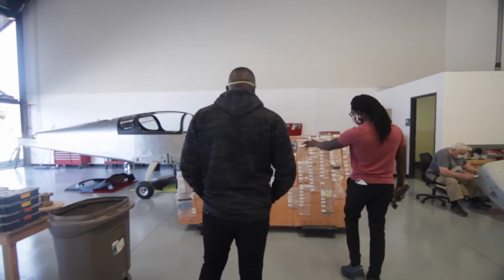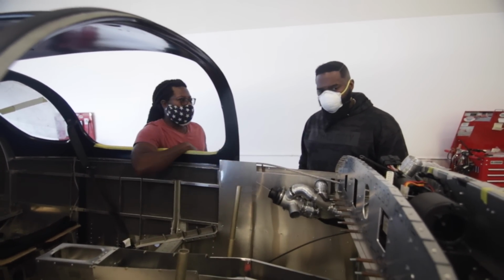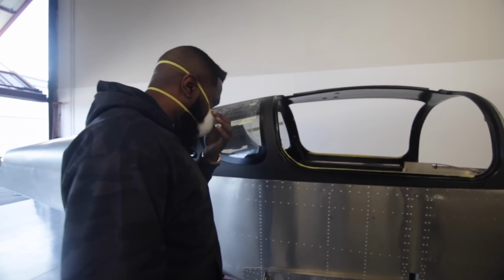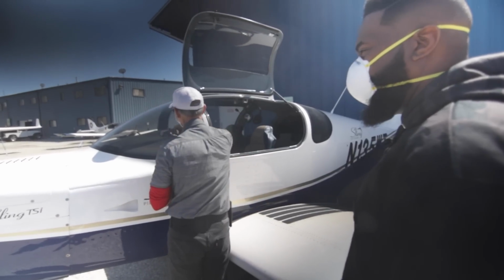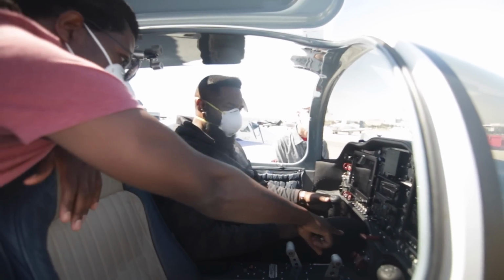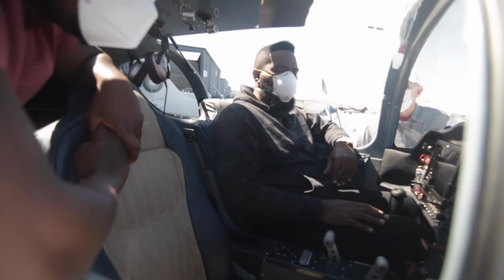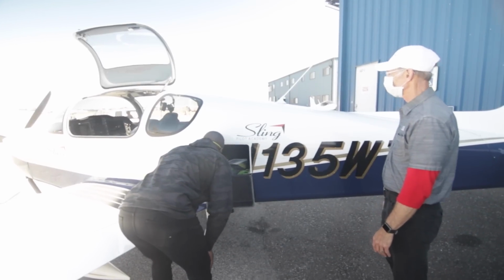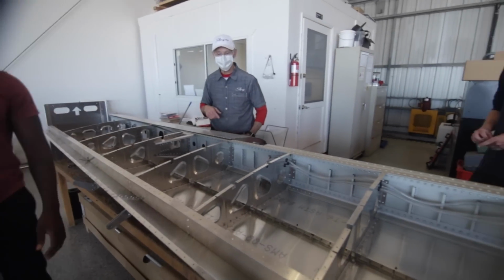WHY Pilots Choose Sling TSi | Airplane Factory Tour With Max Maxwell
@Max Maxwell , a real estate Investor and Pilot reached out to me and the crew at the Airplane Factory that he wanted to build a Sling Tsi. As you know, We are also building the MojoSling which is a Sling TSi with the dual-cooled Rotax 915 iS engine. Max, who used to fly in the military says he's ready to jump back in the sack. No better plane to do it in than a Sling.

Have any questions about the aircraft or interested in buying one?
Sling TSi Specs:
engine: 141 hp rotax
gross weight: 2095 lbs
payload load: 745 pounds
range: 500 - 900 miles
max alt: 18000 ft
cruise speed: 150 kts
fuel burn: 8 gph
price: new model $275,000

My Gear:
Main Camera
Backup Camera
Action Camera
Handheld Cam Stabilizer
Main Tripod
Audio Recorder
Lavalier Microphone
Microphone Windscreen